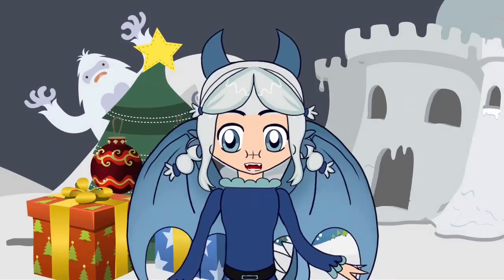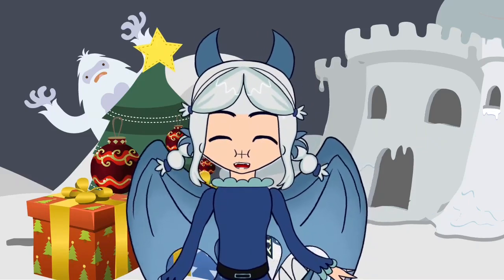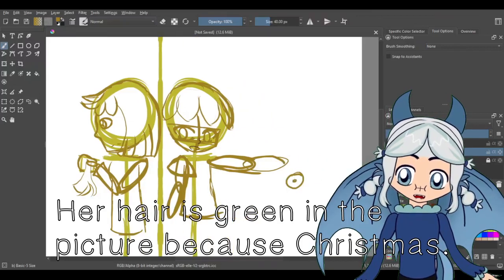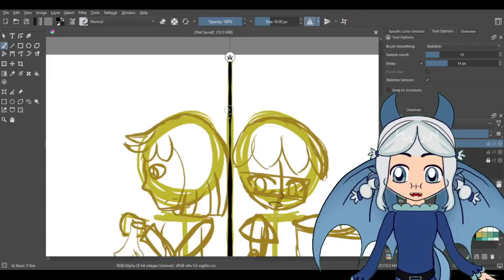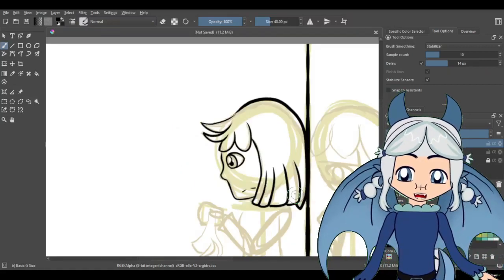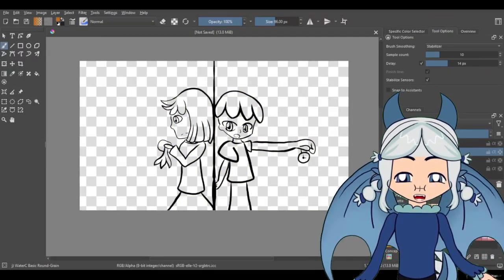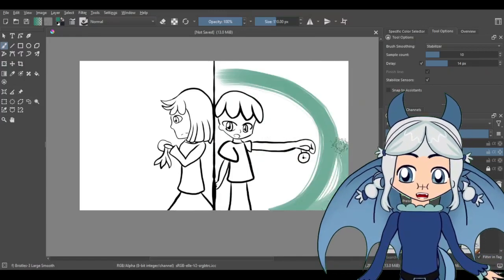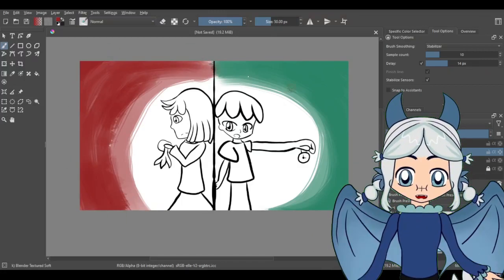Fairy Tale Speedpaints - the Gift of the Magi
Merry Christmas!